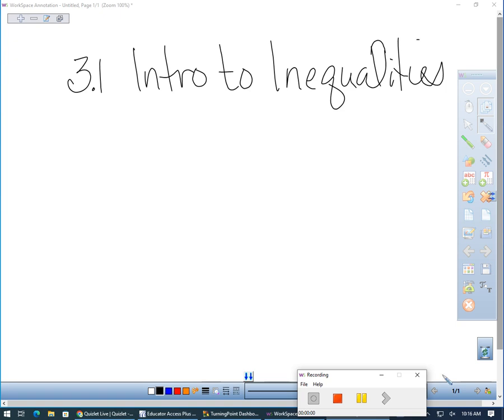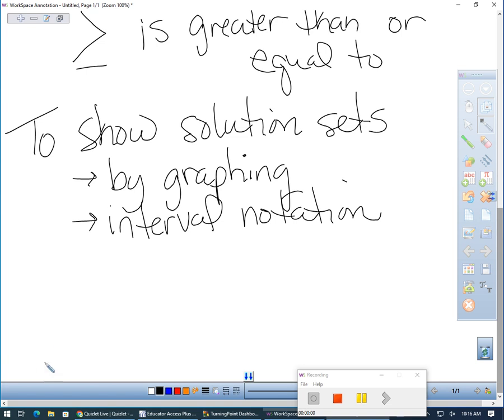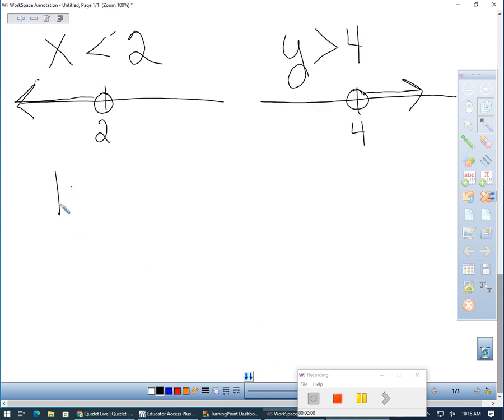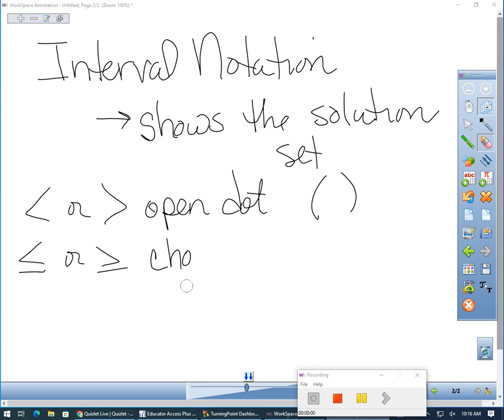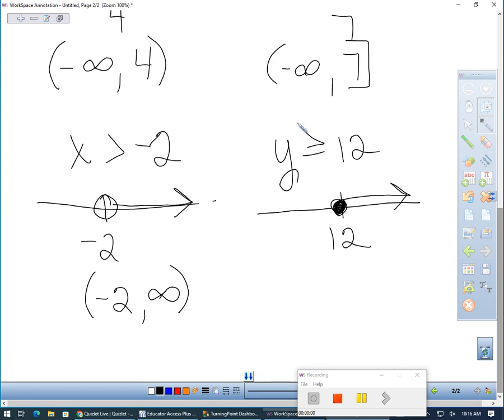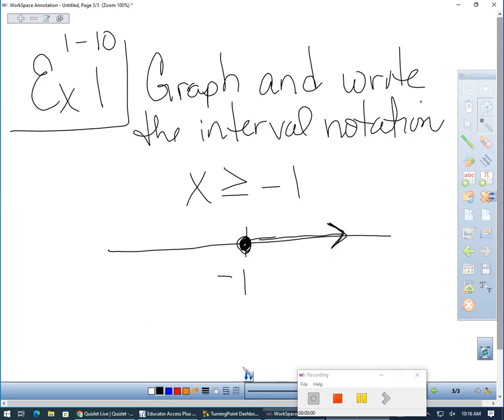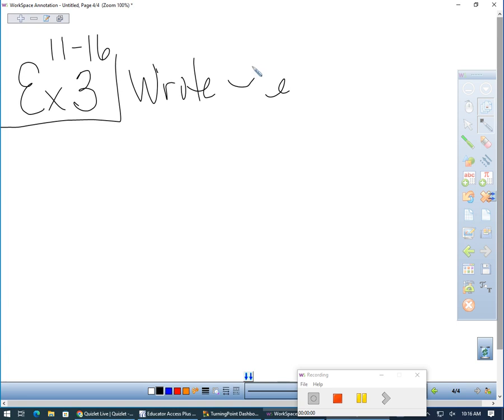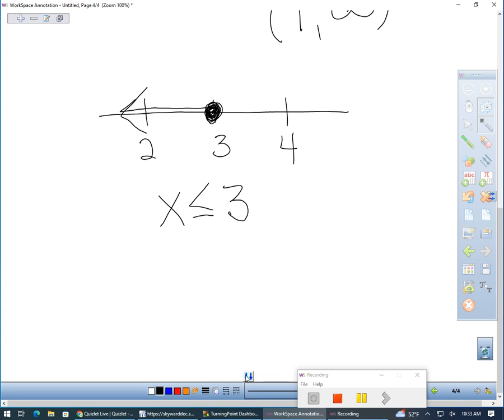Alg 1 3rd hour Intro to Inequality solution sets